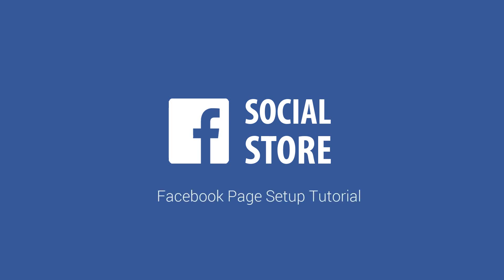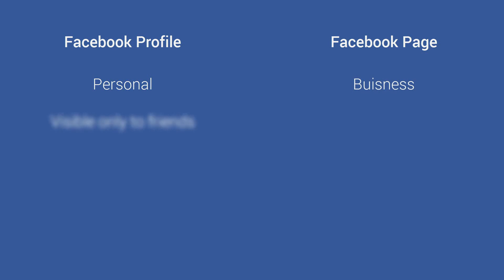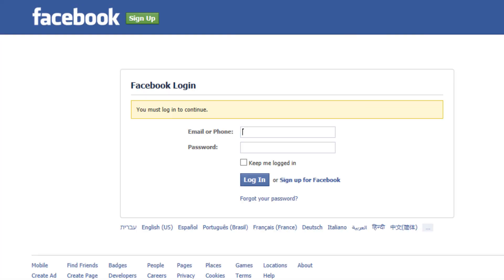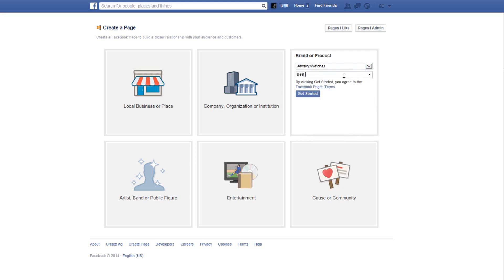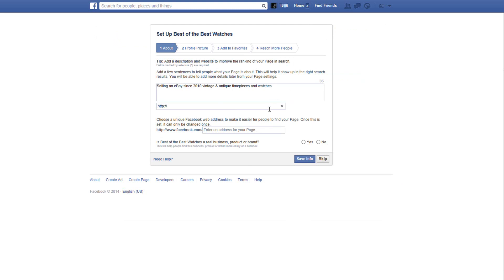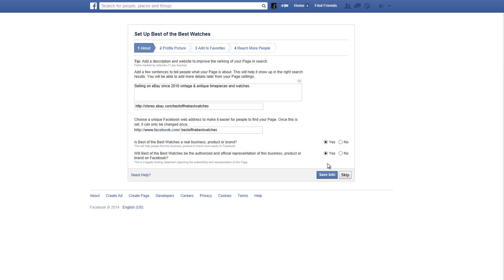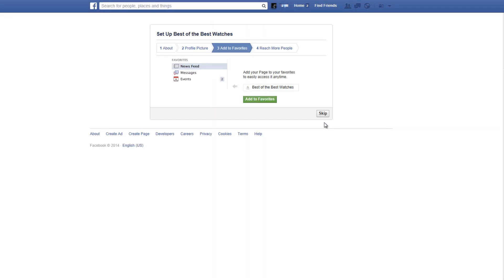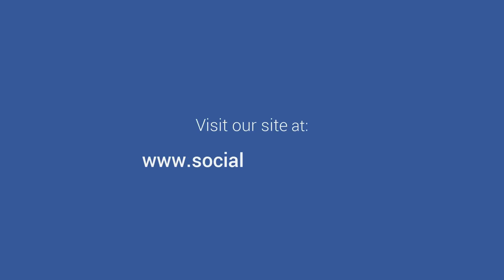How to create a Facebook business page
This short tutorial explains how to create a Facebook business page.